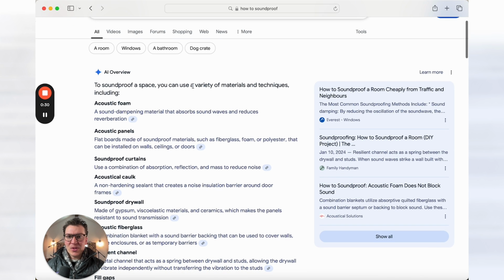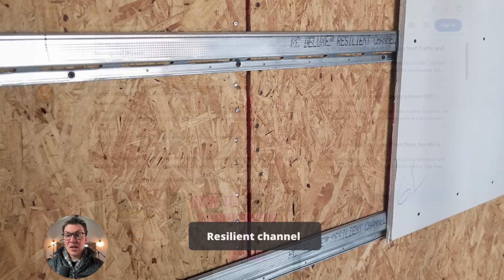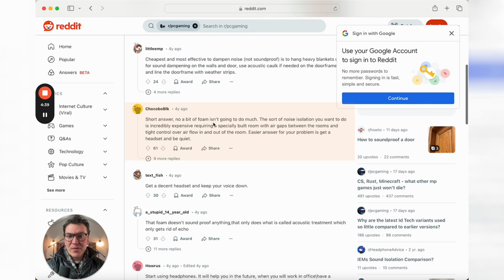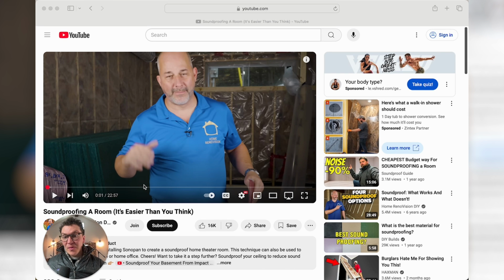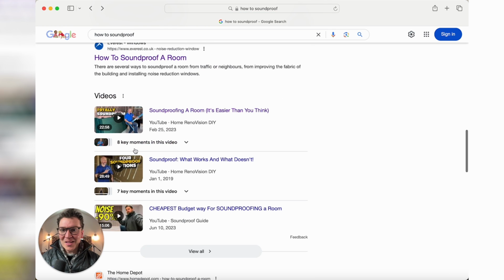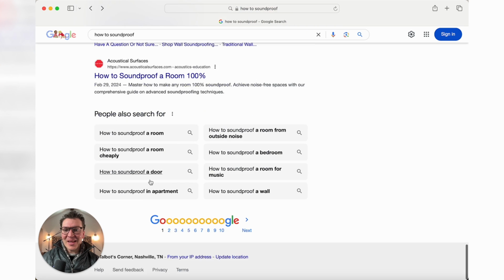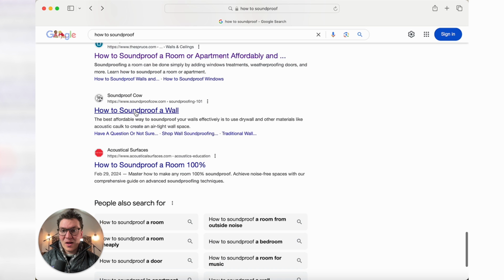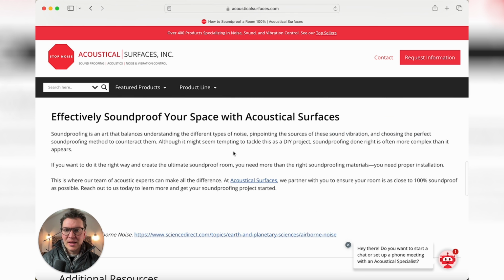Do Not Learn How To Soundproof On Google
When we want to learn something where do we go? Google right (or ChatGPT these days)? What if I told you that on the first page of Google most of what was there was wrong when it comes to soundproofing.

In this lesson, I want to teach you to be wary of where you get your information about building a soundproof home recording studio. I will show you some things to look out for and some great resources I recommend.

Home Recording Studio: Build It Like The Pros by Rod Gervais
Home Recording Studio Design by Philip Newell
Master Handbook Of Acoustics by F. Alton Everest and Ken Pohlmann

00:00 -  Introduction: Why Google searches for soundproofing can be misleading.
00:40 - Free Resource: Introduction to the free soundproofing workshop.
01:17 - Discussion on why typical soundproofing advice is flawed.
01:46 - Overview of common soundproofing materials and their effectiveness.
02:20 -  Misleading information about acoustic foam and panels.
02:51 -  Discussion on soundproof curtains and their limitations.
03:05 - Analysis of soundproof drywall and cost-effectiveness.
03:39 -   Importance of mass decoupling and airtight rooms for soundproofing.
04: 20 -   Critique of AI-generated soundproofing advice and its inaccuracies.